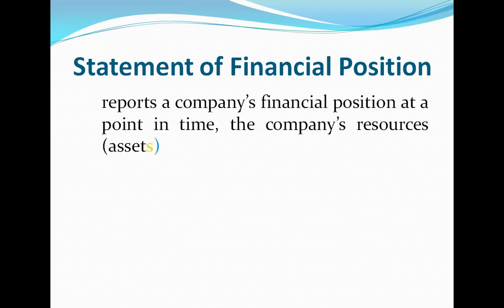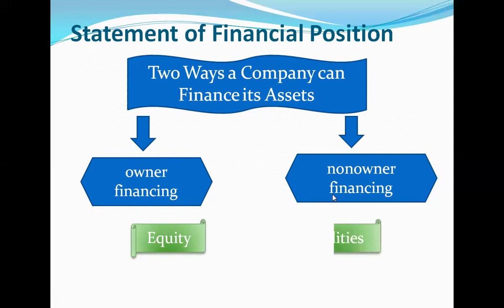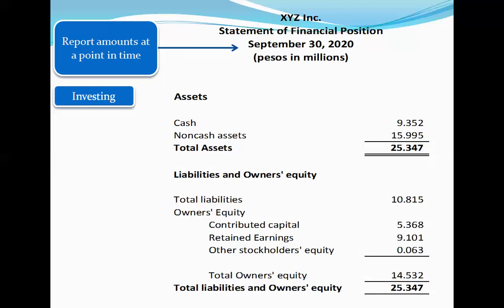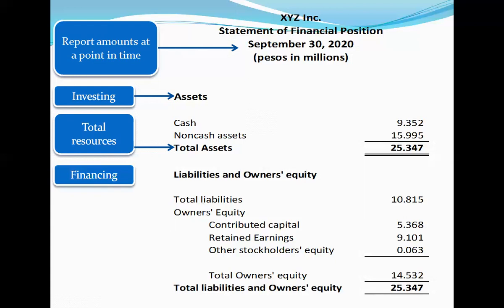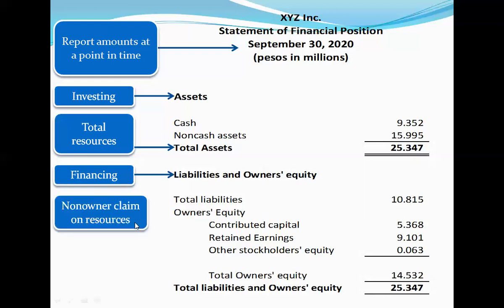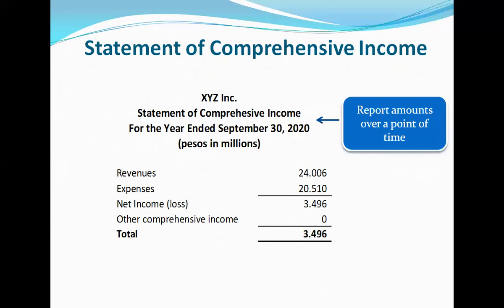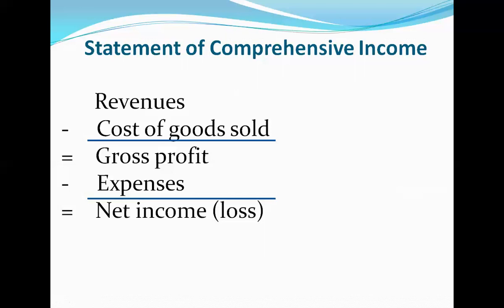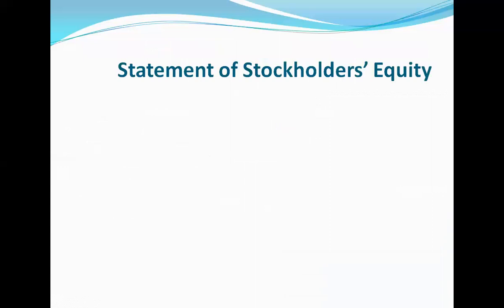the four financial statements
This is an overview of the four financial statements namely; statement of financial position, statement of comprehensive income, statement of owners' equity, and statement of cash flows.